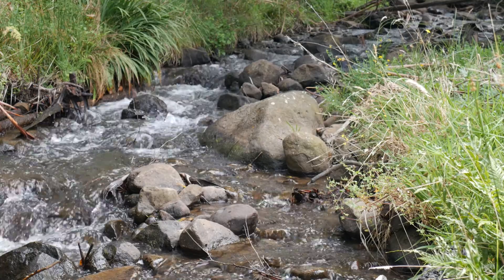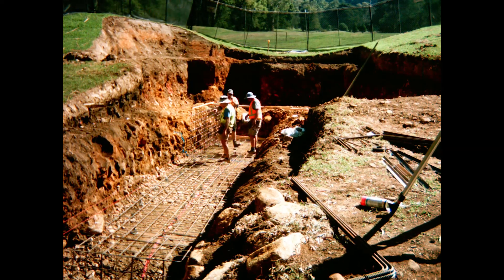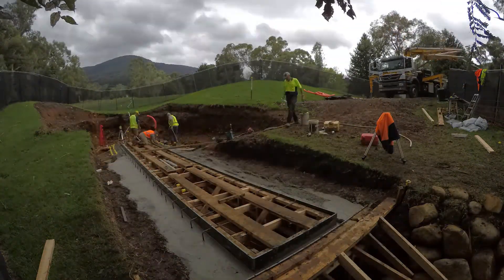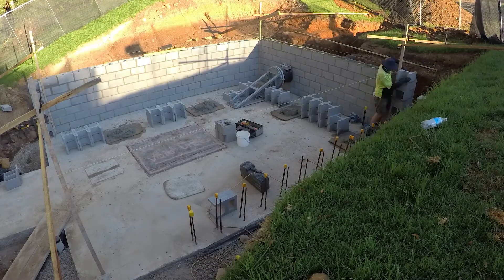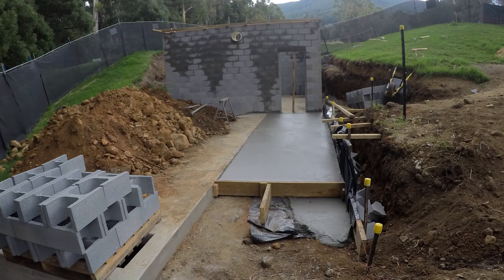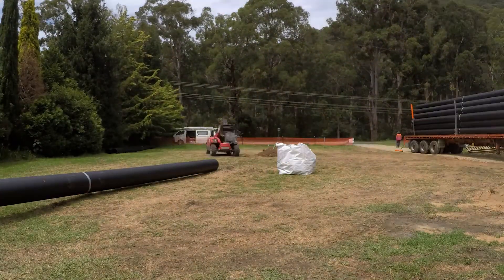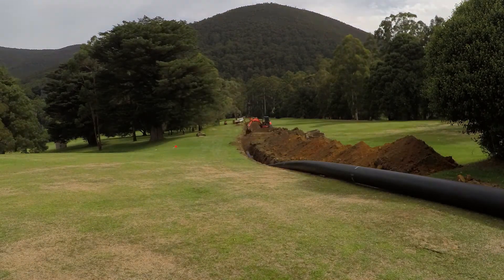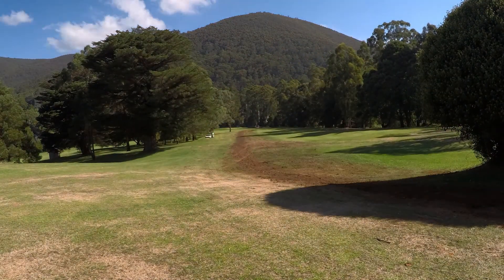Warburton Community Hydro - Tales from construction - Jan-Feb 2018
It's been eight years in the dreaming and making, but the Warburton Community Hydro project broke ground on January 8th, 2018.
We are delighted to share this update of the footage of our progress over the last weeks.

When completed the project will generate 100kW of electricity back into the grid, returning every drop of water back to the Ythan Creek.